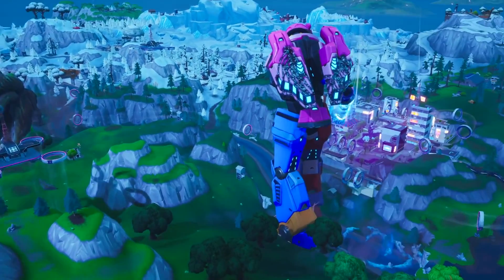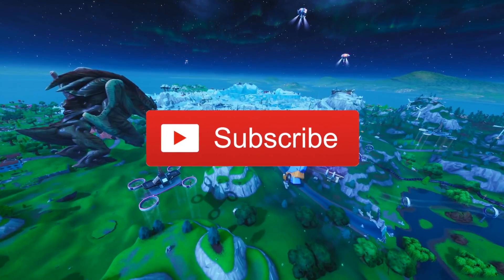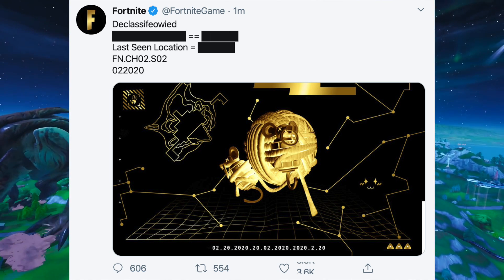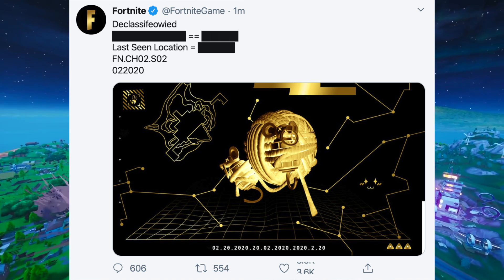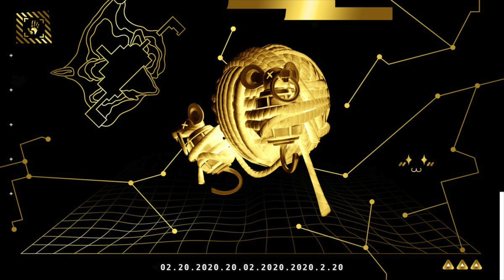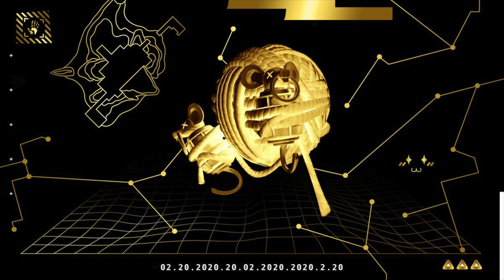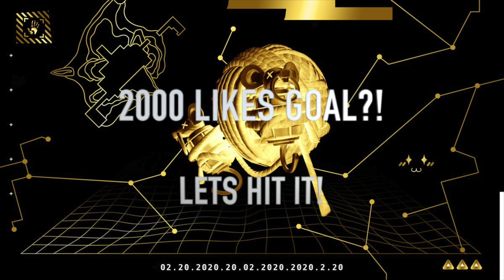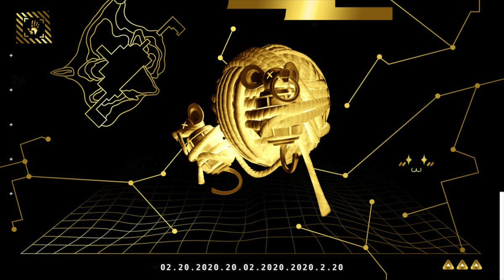Fortnite Season 2 Teaser 10: "Map Changes, Inside Bunker Map and Cats!" ALL EXPLAINED!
Social Links -